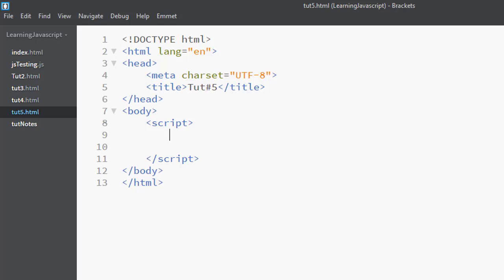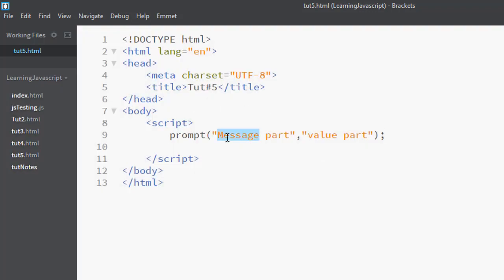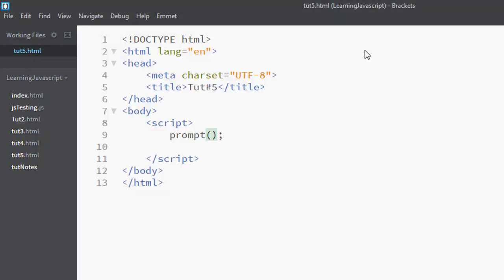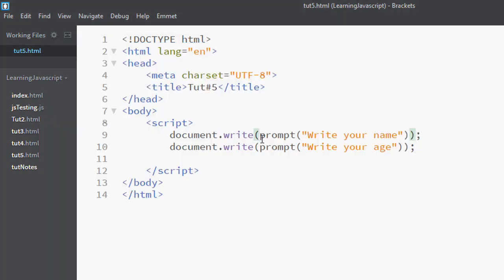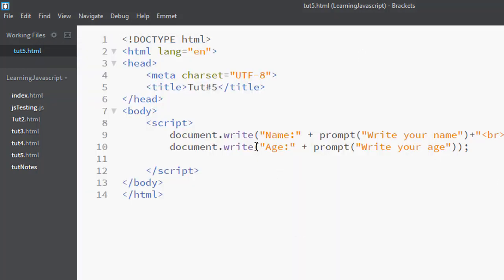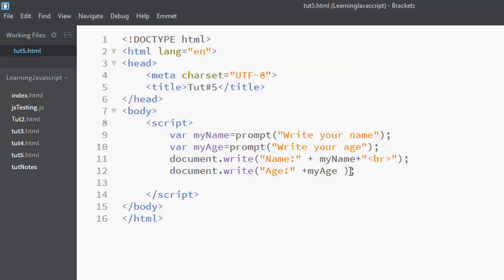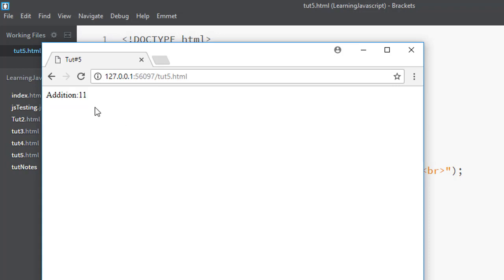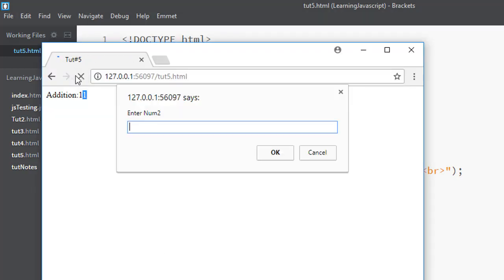JavaScript Tutorial for Beginners (Tutorial_5) How to get user input with prompt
Welcome to JavaScript Tutorial for Beginners # Tutorial 5 # How to get user input using prompt. In this tutorial we'll be learning
1: How to get user input using prompt
Buy Course:
Bonus Tutorials + Practice Exercises + Discount [67%]